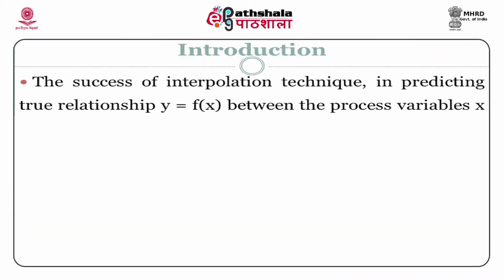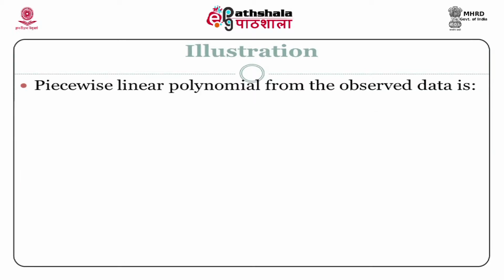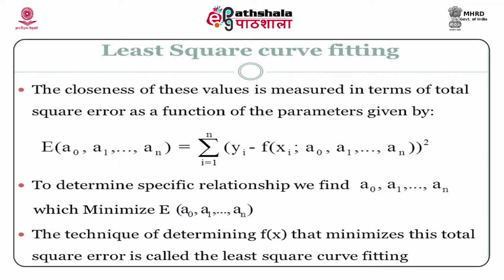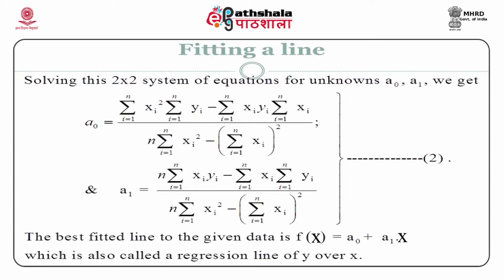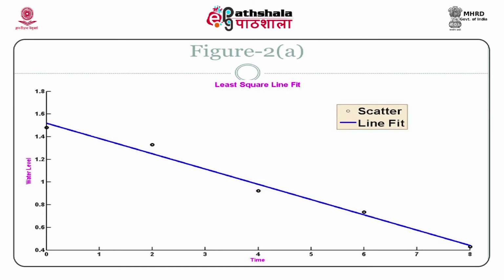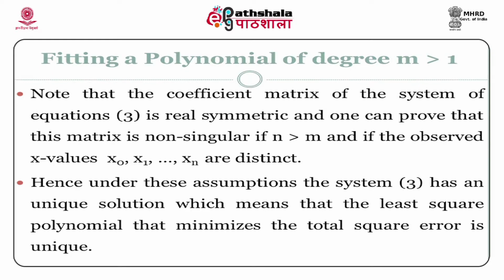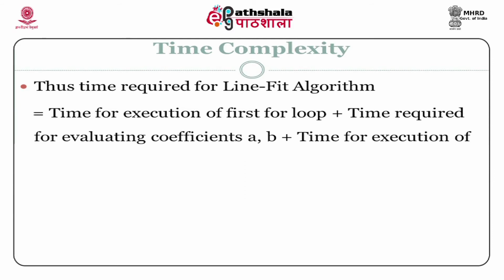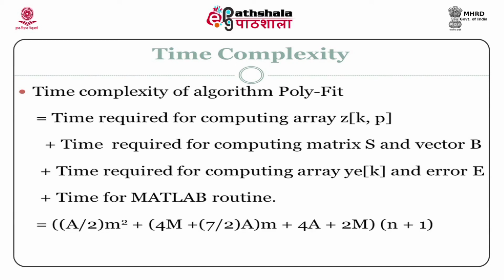Polynomil Curve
Subject:Information Technology